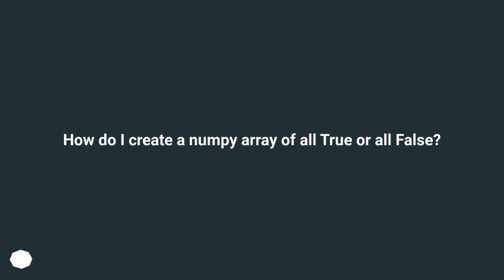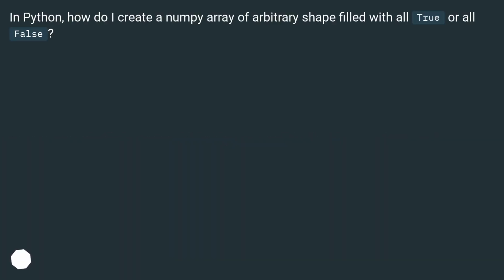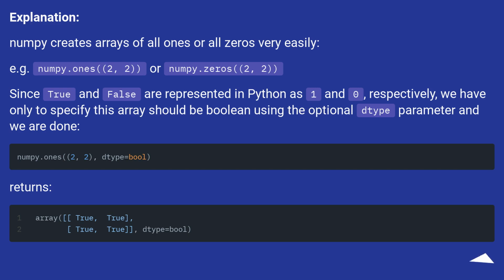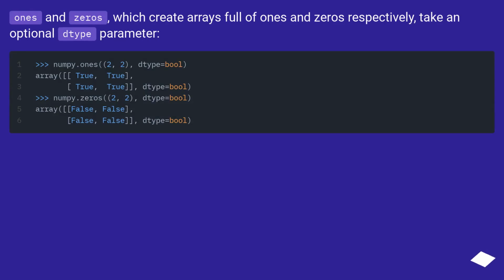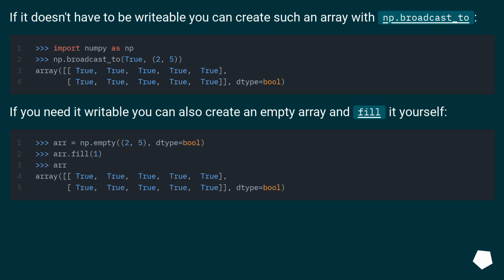How do I create a numpy array of all True or all False?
Chapters
00:00 Question
00:22 Accepted answer (Score 398)
01:39 Answer 2 (Score 107)
01:48 Answer 3 (Score 31)
02:10 Answer 4 (Score 9)
02:54 Thank you